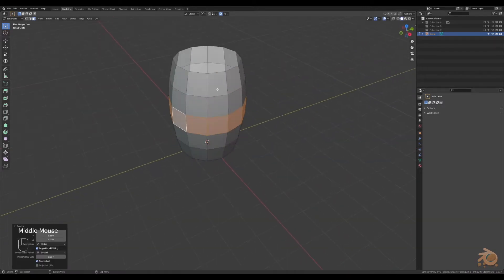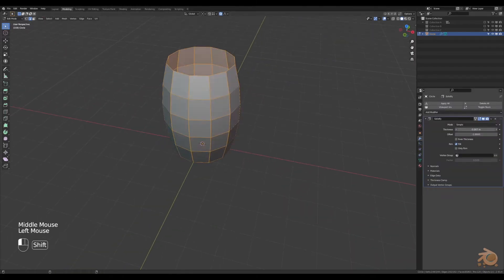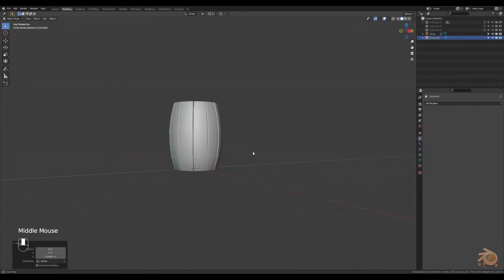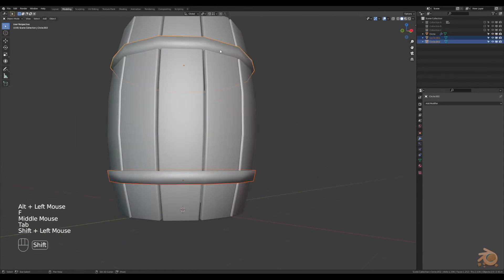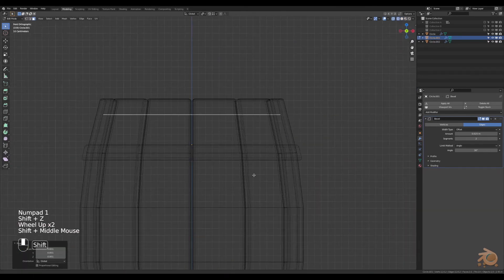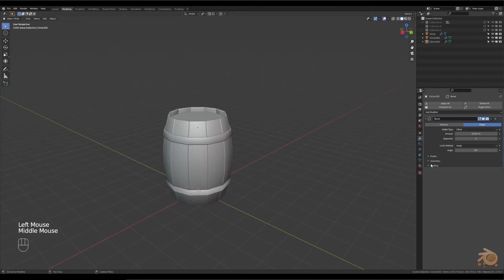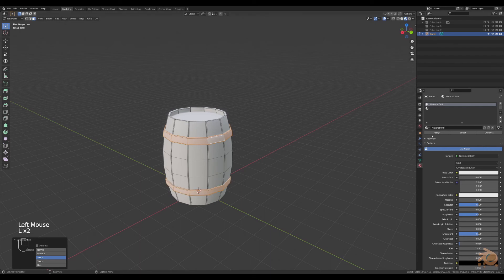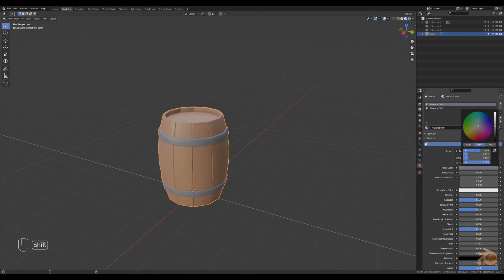How to Make a Low Poly Barrel in Blender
Making low poly Barrels in Blender 2.93 have never been easier with this follow along tutorial to help you to create your own! Quick easy model creation for a scene or use as a game asset for beach like scenes.